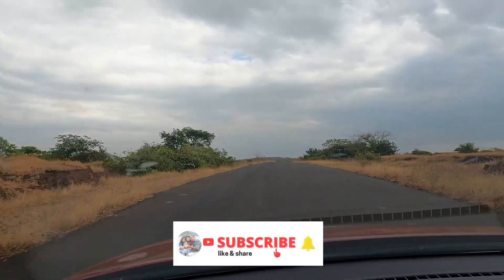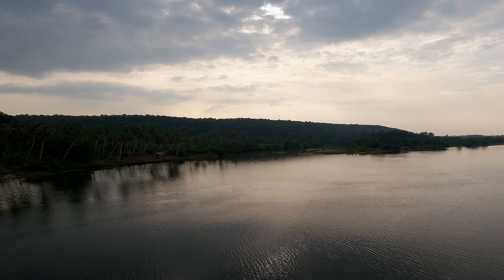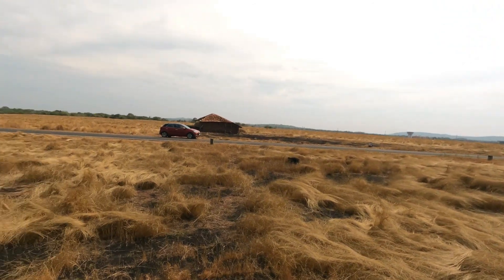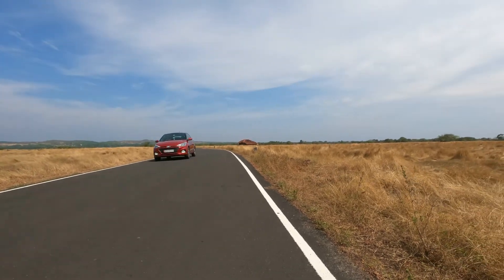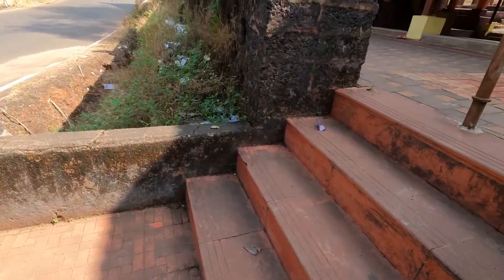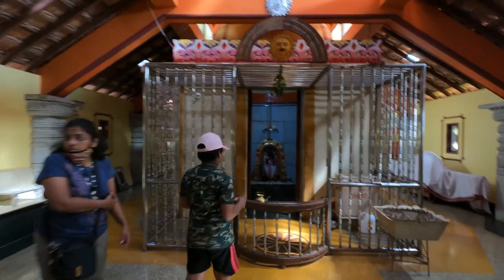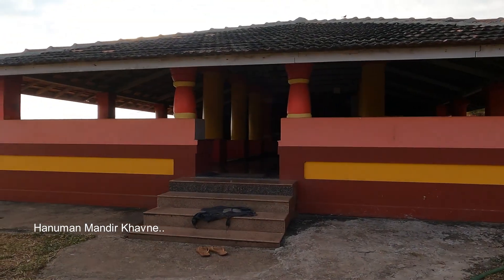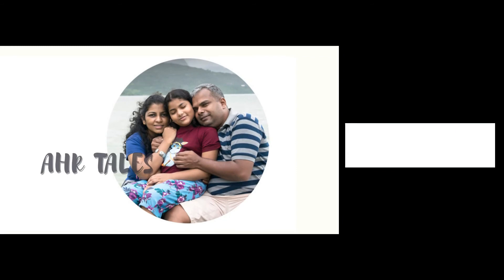Malwan to Khavne Beach a memorable drive Part-1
One our mesmerizing drive from Malwan were we stayed till  Khavne Beach.
During our drive we just filled our heart content with the beauty of nature. Something which we just cannot imagine in our cities. The air was so fresh the roads were so good and just no traffic.